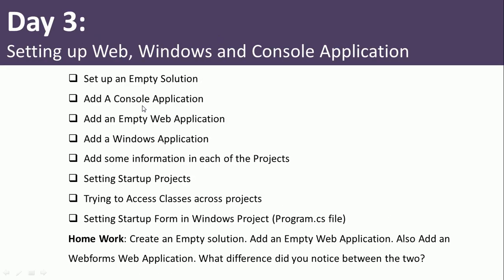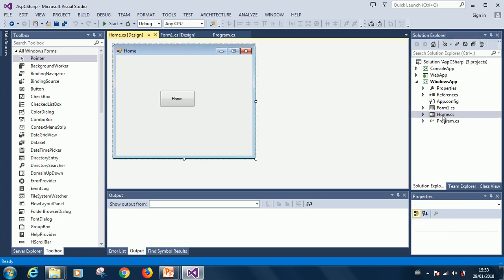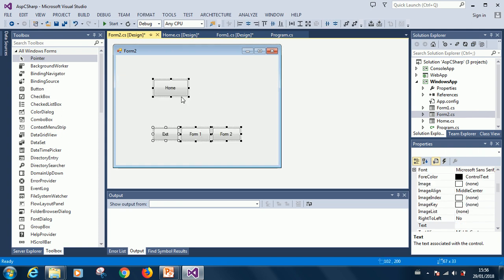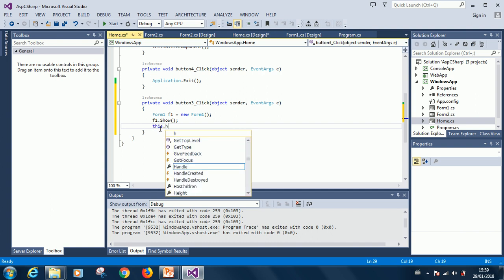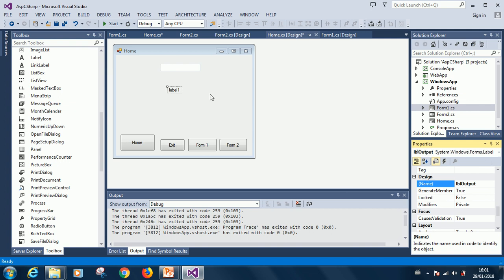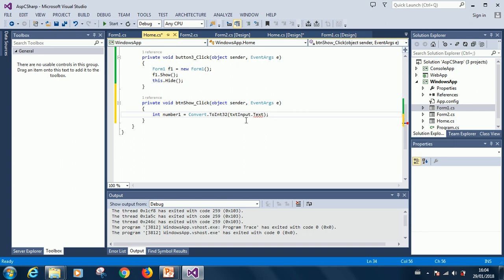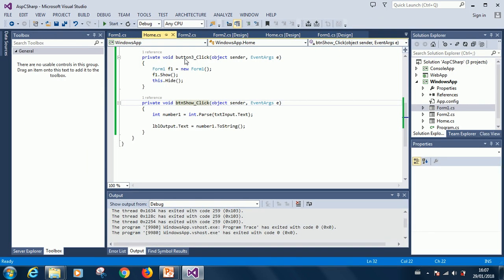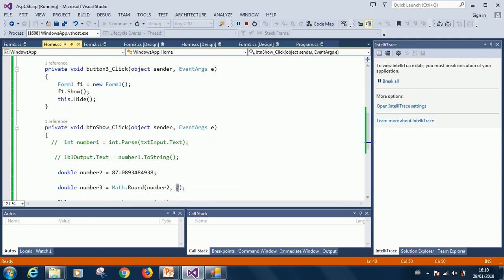ASP Net C# - Day 5 Windows Forms and Data Type Conversions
This is the fourth day(Day 4) of our ASP.Net C# in 24 days course. It covers:

    Introduction to Windows Forms
    Common Windows Form Controls and Properties
    Coding the Exit Button
    Linking between two forms. Open a form with a button click
    Converting Integer to String
    Converting String to Integer (Int.parse(), Convert.to..() )
    Converting to Decimal
    Converting to Other Data Types
    Rounding Decimal Numbers
    Difference between Float, Decimal, Double and Single